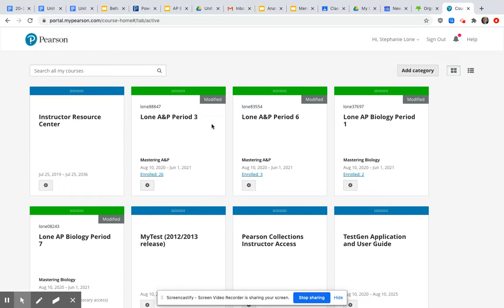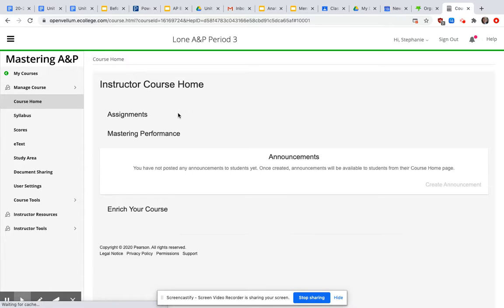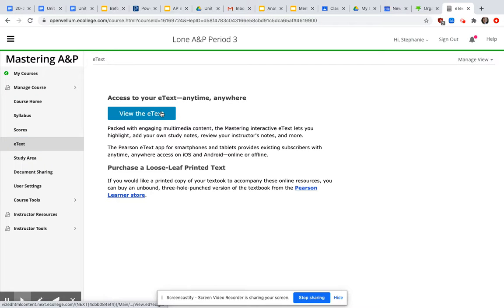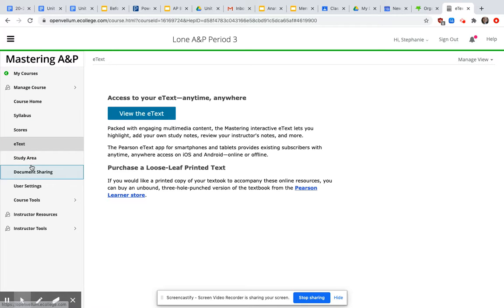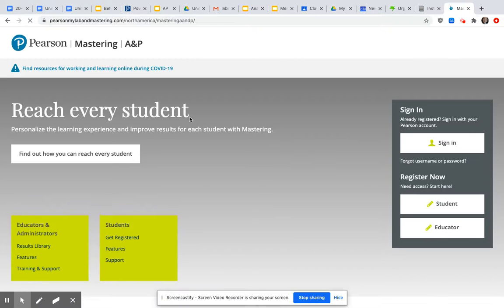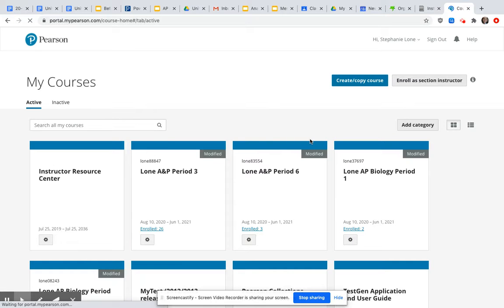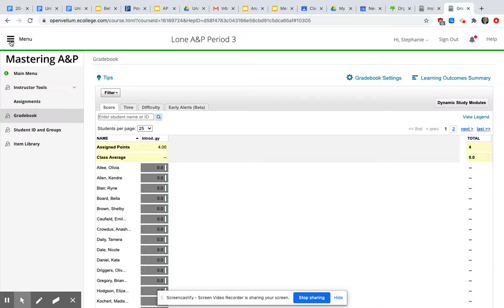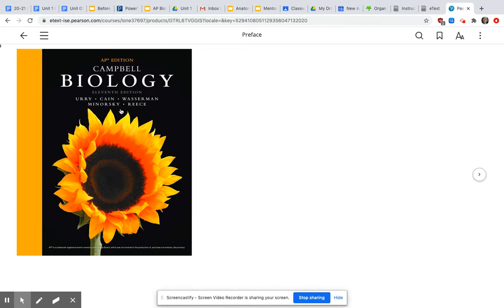Issues with Pearson